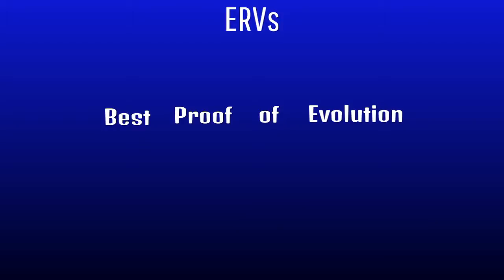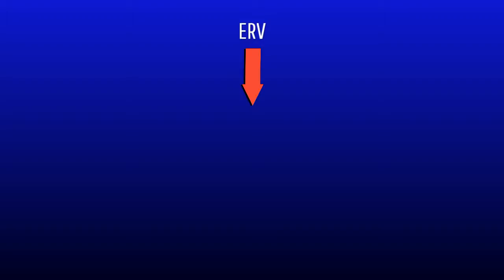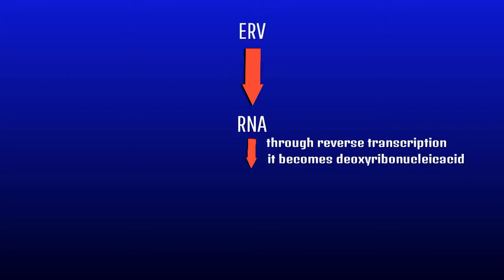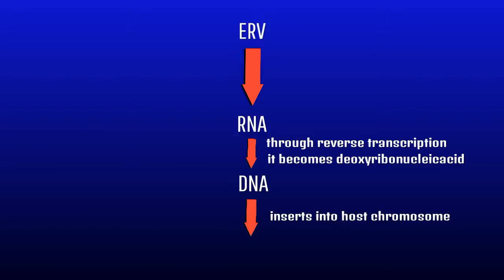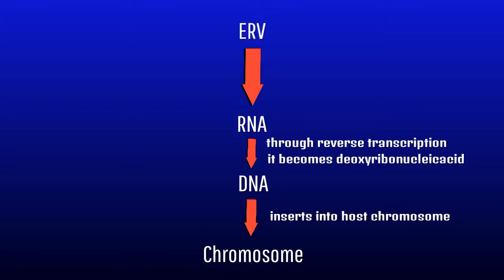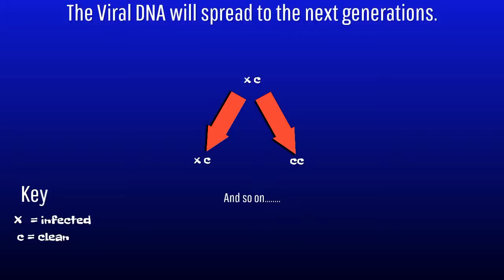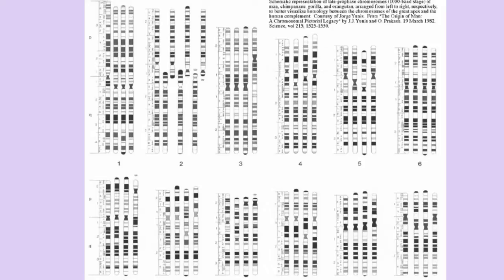Evidence for Evolution: ERVs and Chromosomes (Part 2)